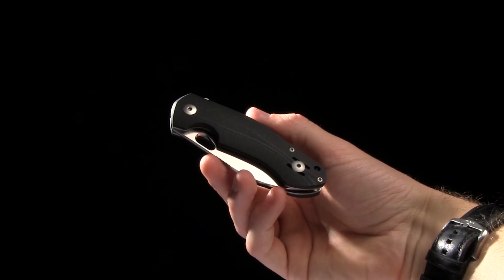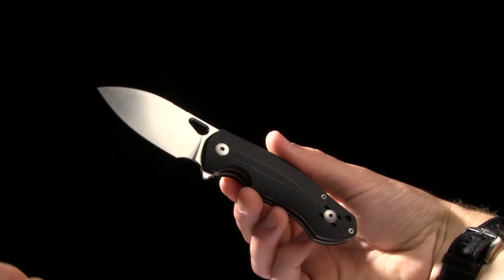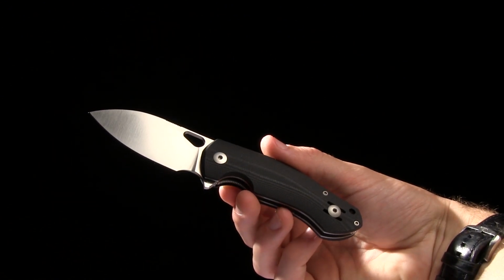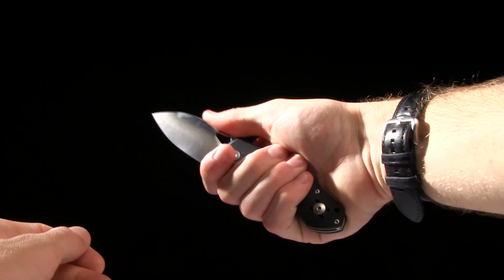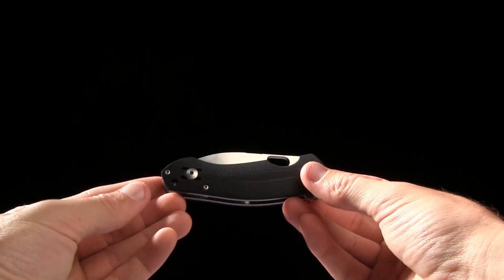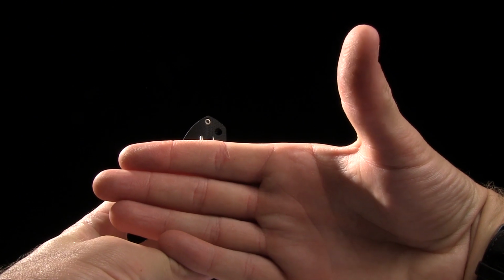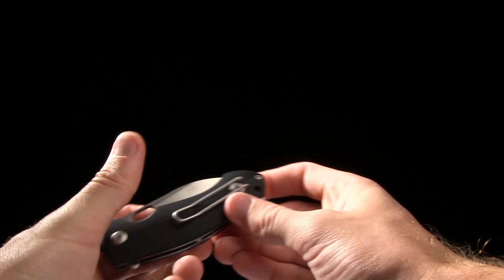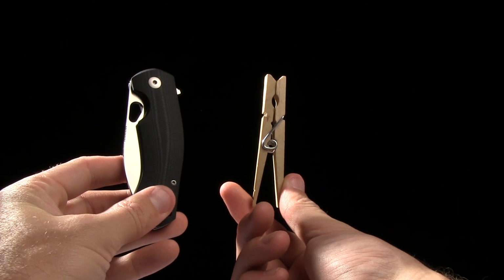Giant Mouse Knives Ace Biblio Folding Knife Overview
This ACE Biblio model is built with a satin finished blade and a black G-10 handle.

The Biblio is a stout EDC folder in the GiantMouse ACE Line. Building on the design of the popular GM1, this knife is a capable flipper that delivers solid cutting performance in outdoor and urban environments alike. Its handle is ergonomically rounded and sports a blasted finish for a great feel in the hand. The blade is made from Bohler M390 steel with a thin flat grind and a fine cutting edge for easy slicing.